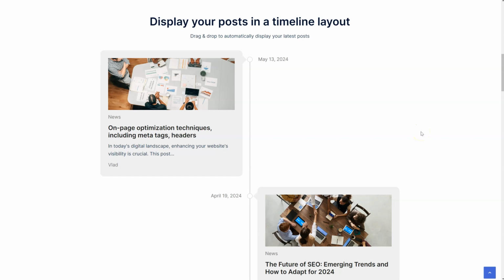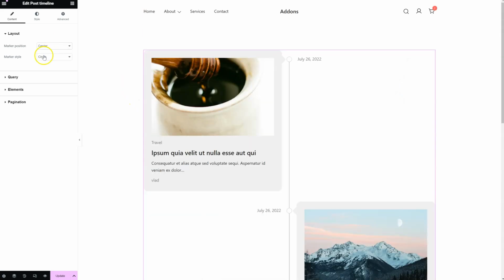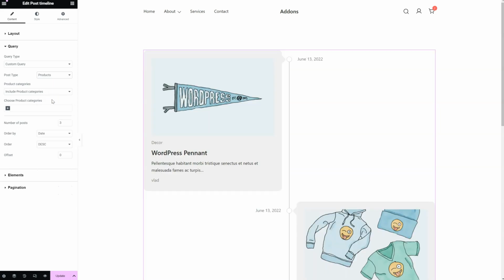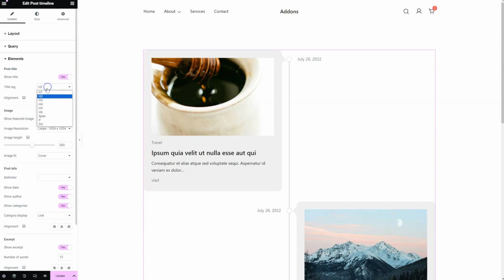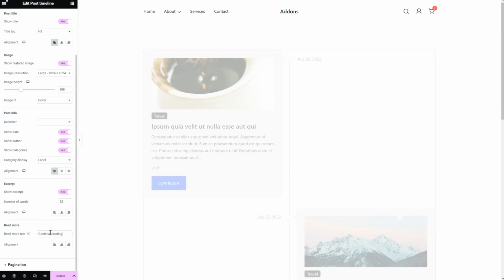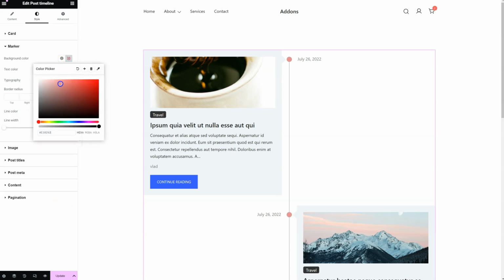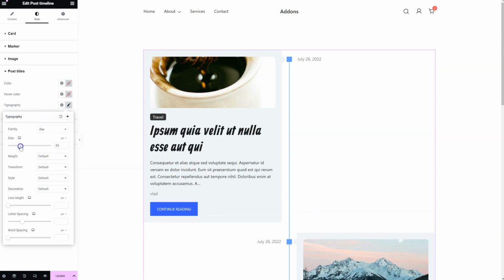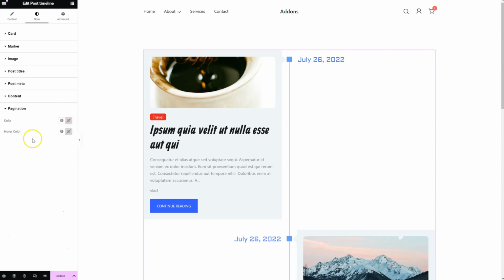Post Timeline Widget for Elementor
Post Timeline Widget for Elementor, part of the aThemes Addons for Elementor plugin.